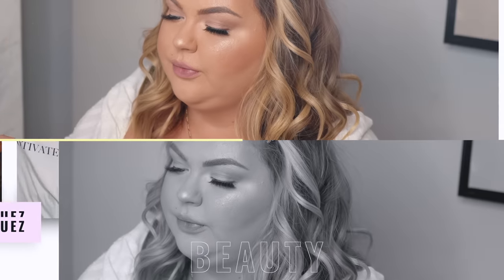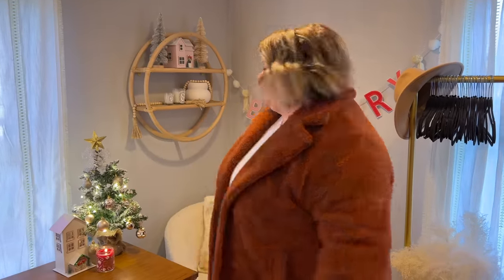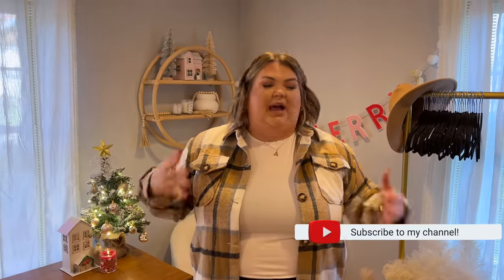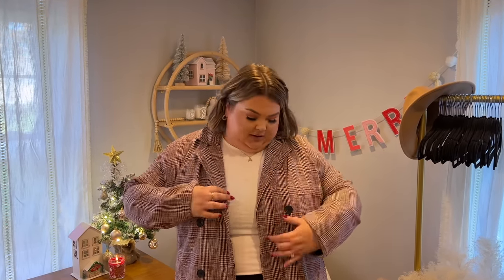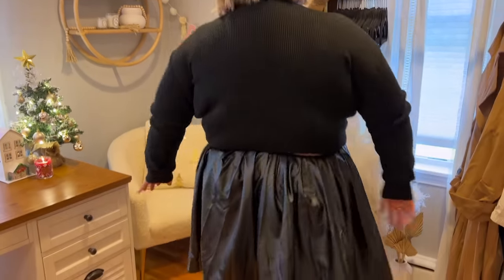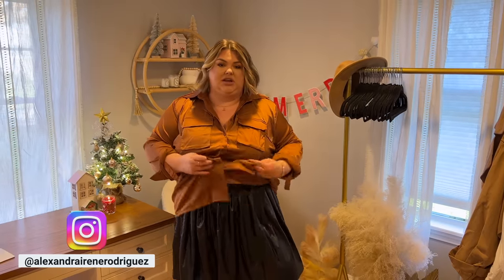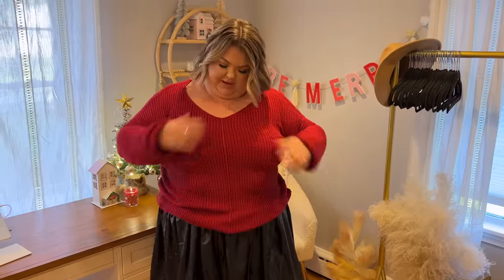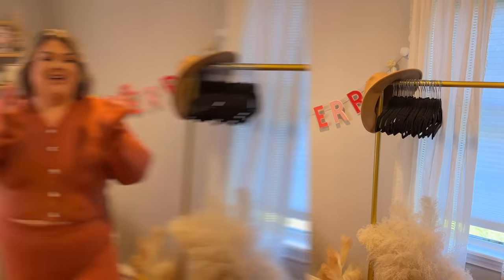REBDOLLS PLUS SIZE TRY ON HAUL